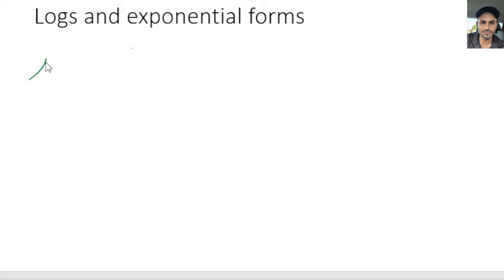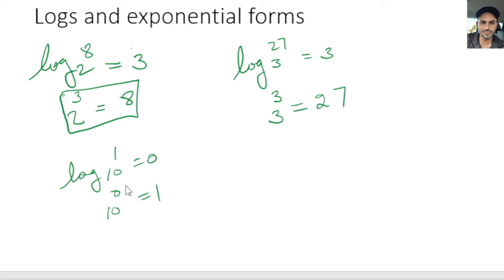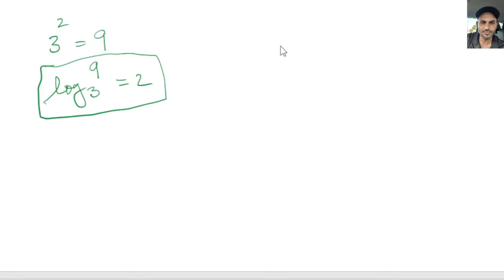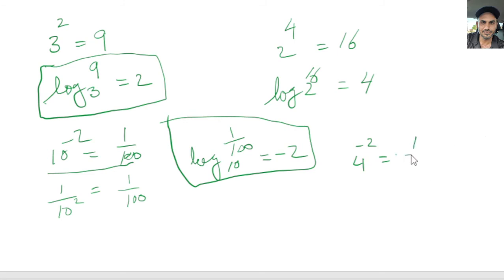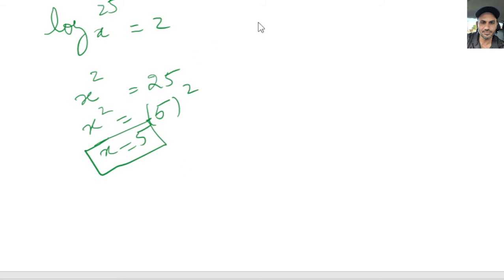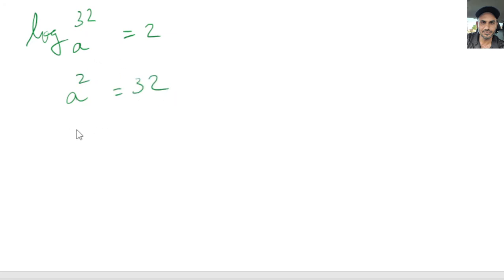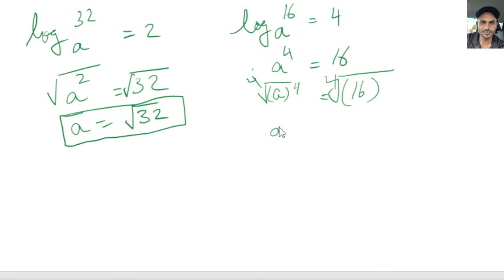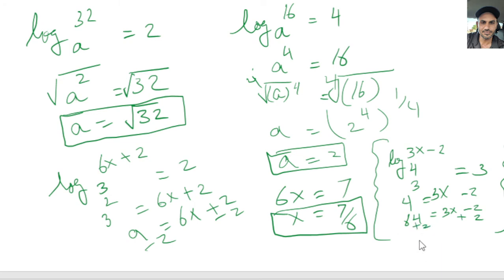logarithms part 4 switching log form to exponent form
in this video i work on examples, where i switch from log form to exponent form, then exponent form into log form